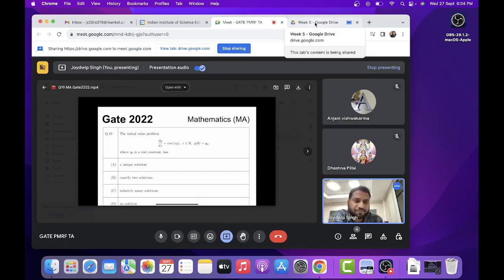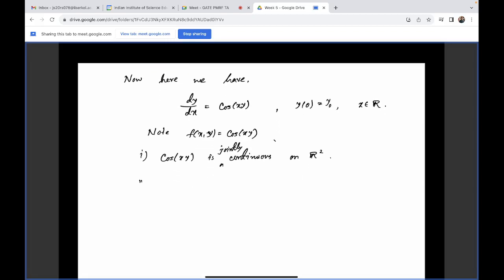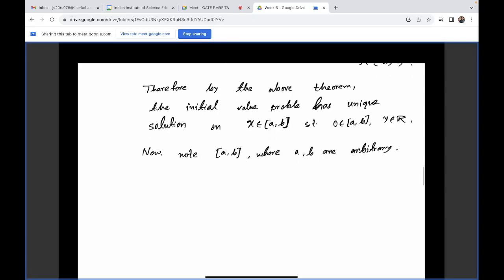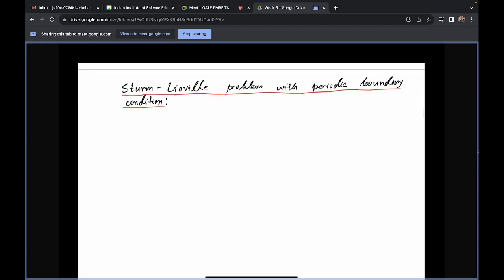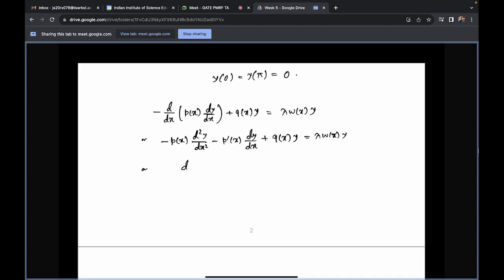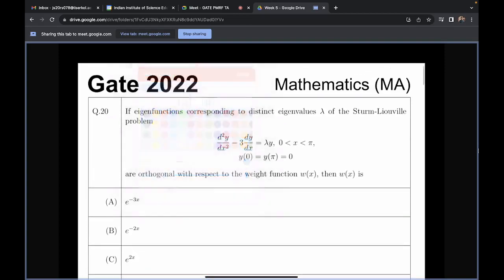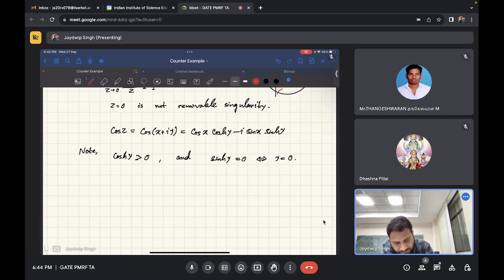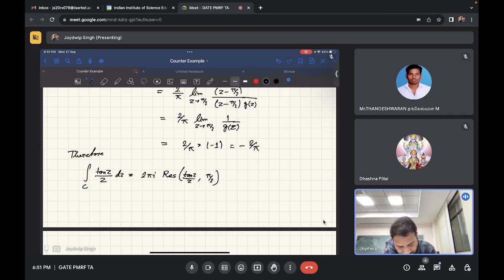Q19, Q20 Gate2022 | Ordinary differential equation | Mathematics(MA) | Gate_NPTEL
In this video we will discuss about the Gate Mathematics(MA) 2022 Ordinary differential equation question 19 and 20 | @NPTEL.